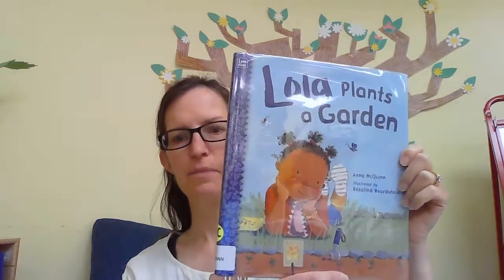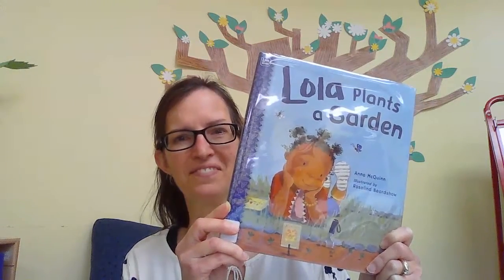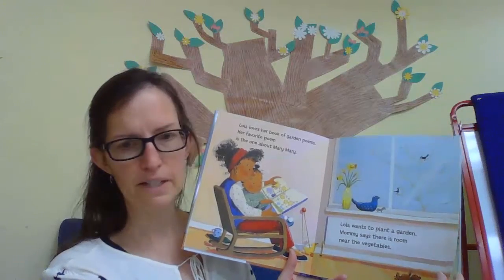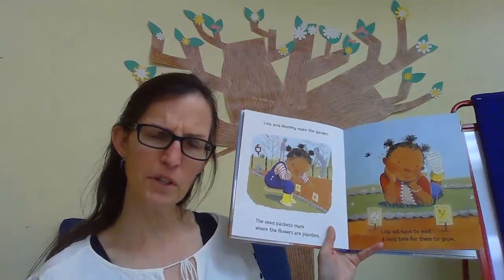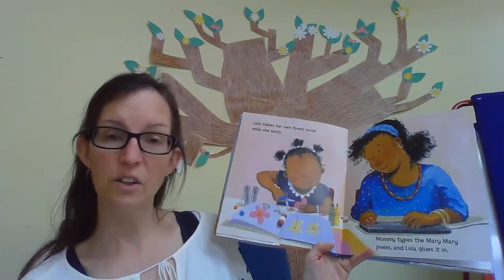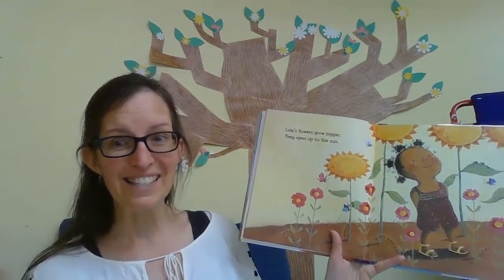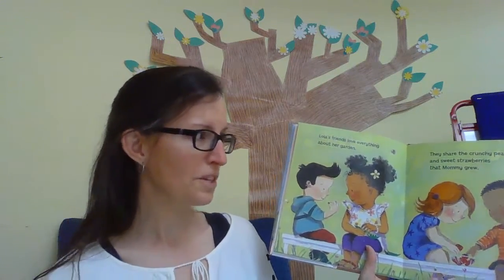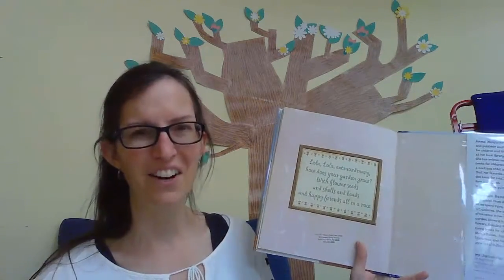Lola Plants a Garden by Anna McQuinn